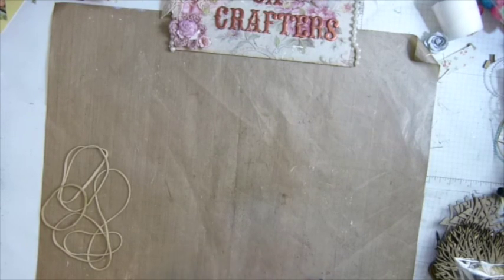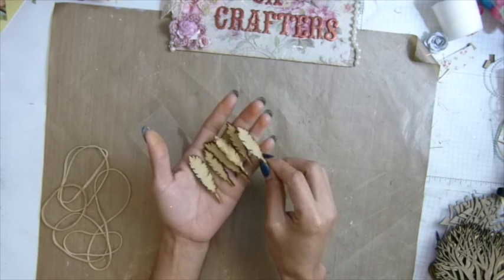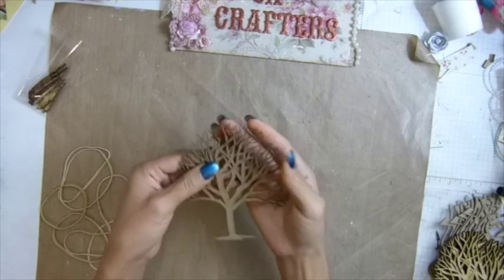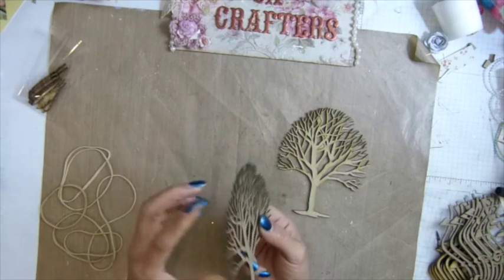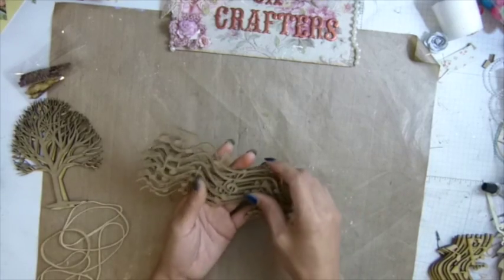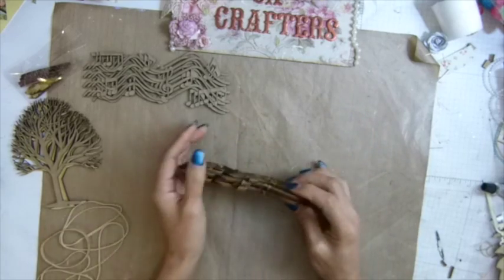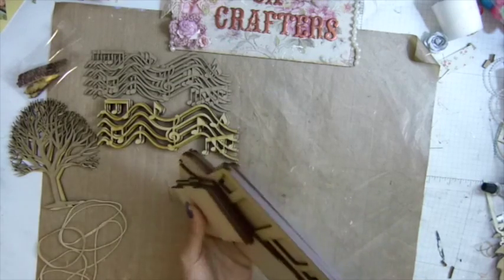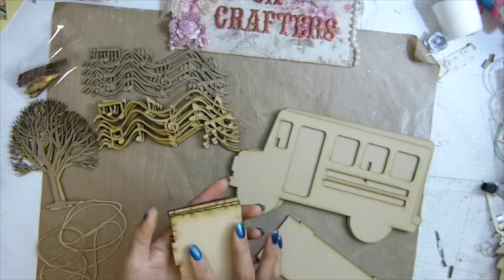Fancy doors boxes-Music note-Bus storage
New products list

Assembling time line
Bus storage 3:00-5:45
Fancy doors box no.2   6:10-9:12
Fancy doors box no.1   9:12-11:10